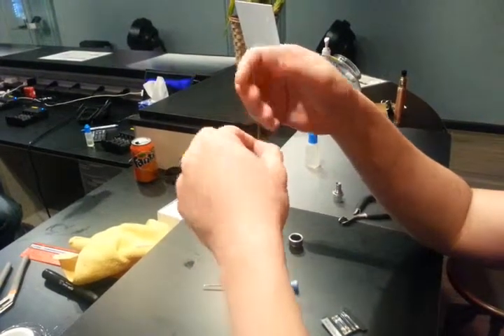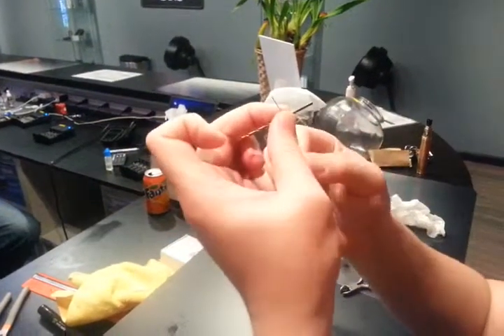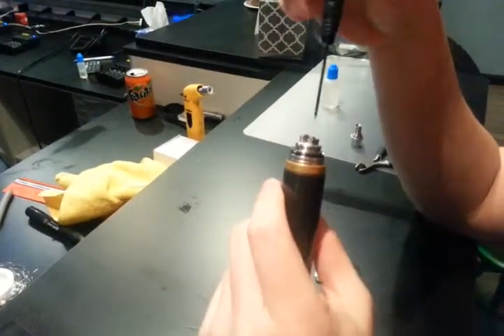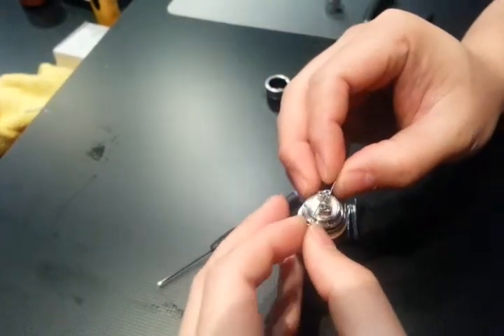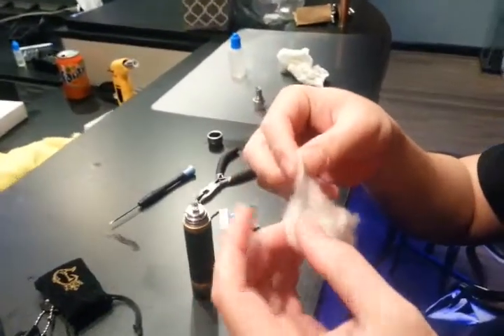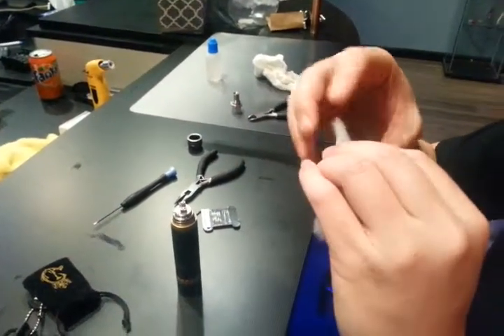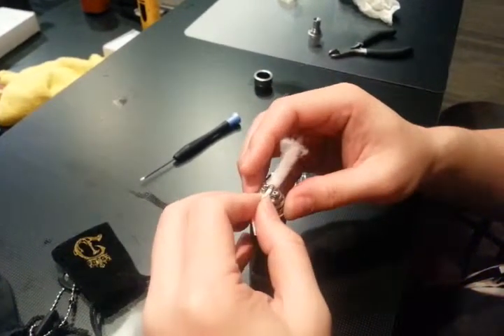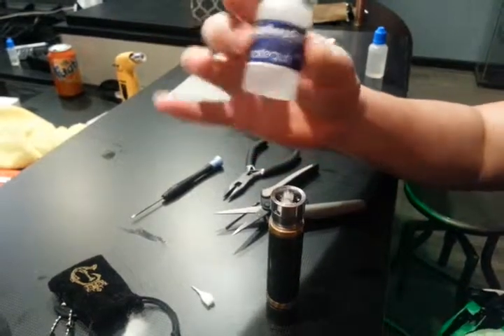immortalizer w/ AFC using alkothral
immortalizer with AFC using alkothral measuring at .5 ohms